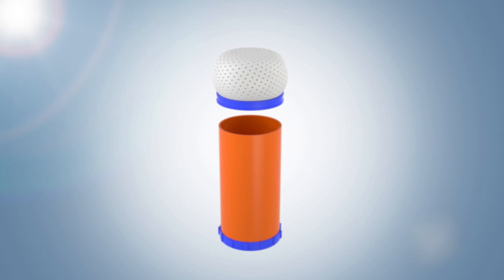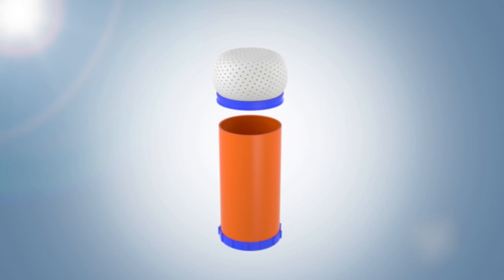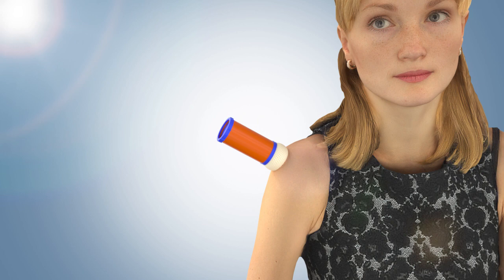Jeff Bailey | The Sunscreen Applicator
A game-changer in sunscreen application.